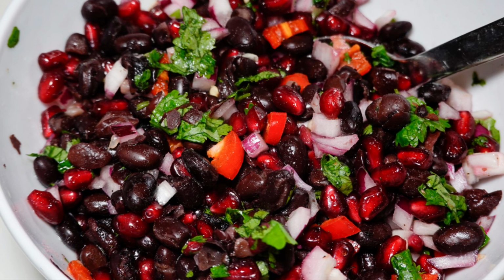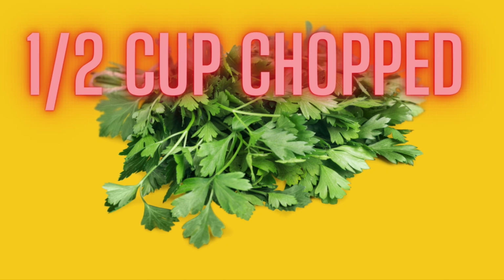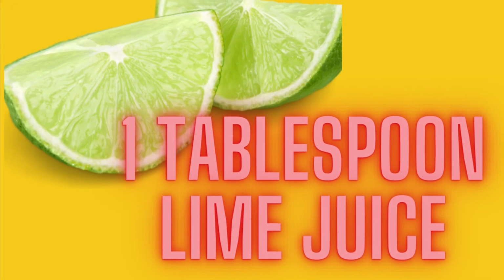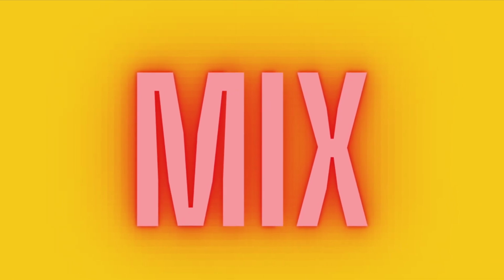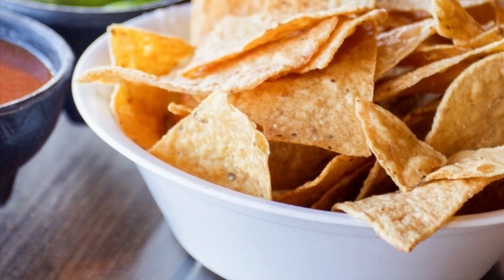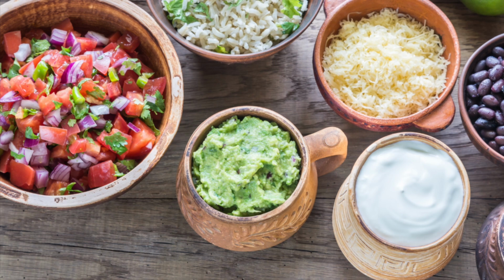Easy Black Bean Salsa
Black bean salsa recipe

Links
3 piece pressure regulator presto (jiggler)
12 Quart Graniteware Enameled (Waterbath Pot)